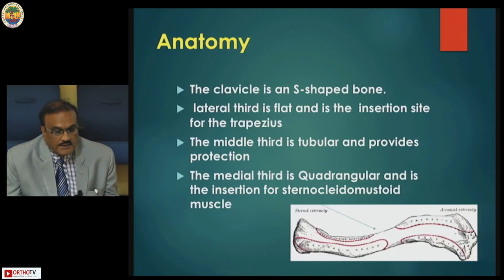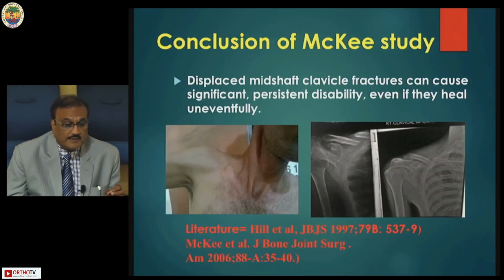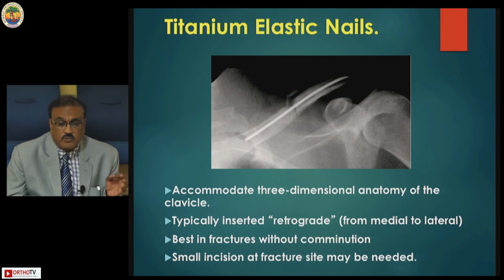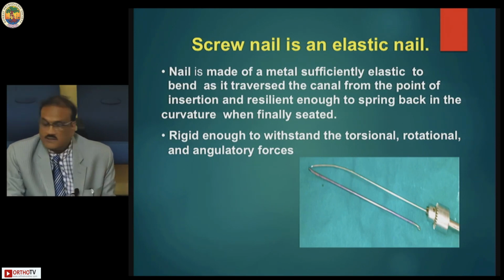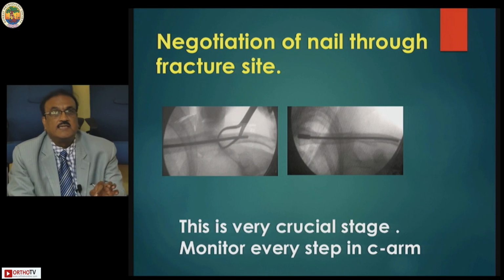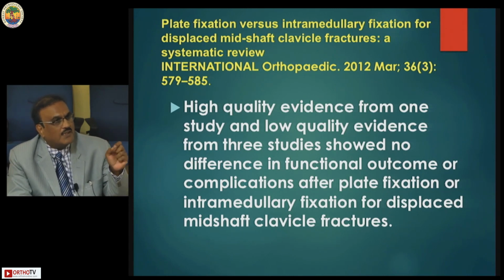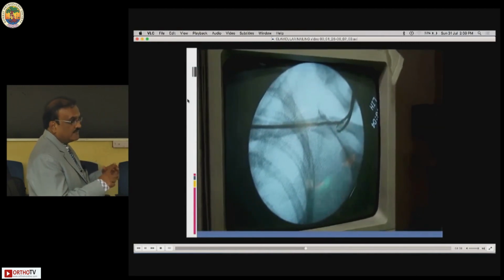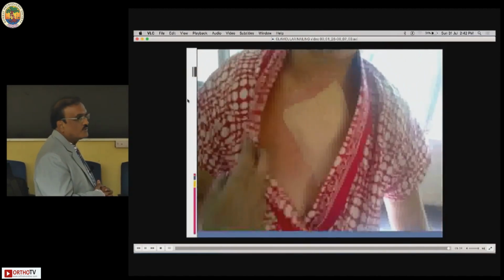Clavicular Nailing Concepts and Surgical Technique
This Talk is Part of Wiroc Multimedia Centere 2019